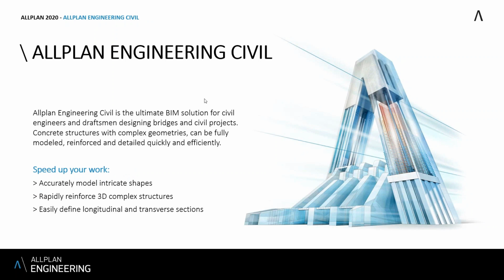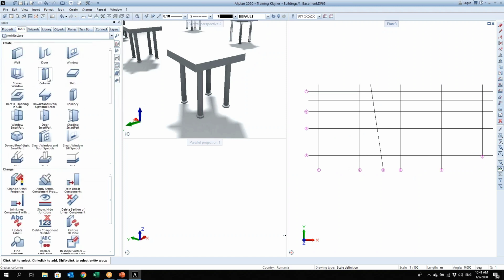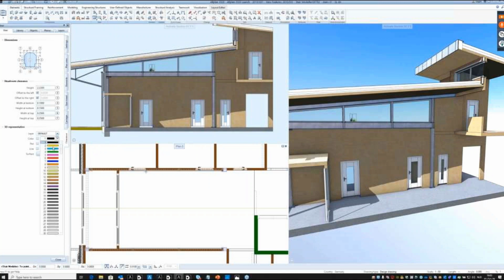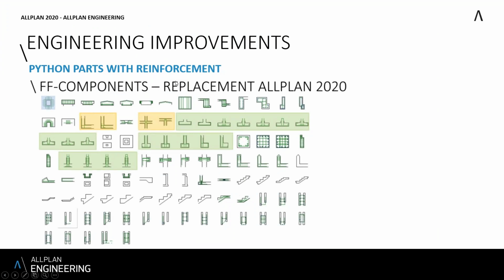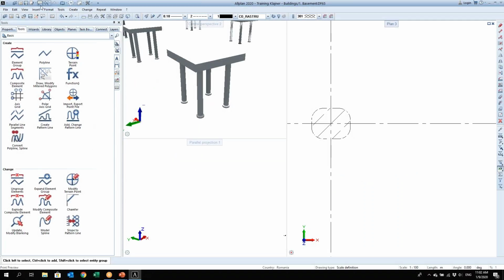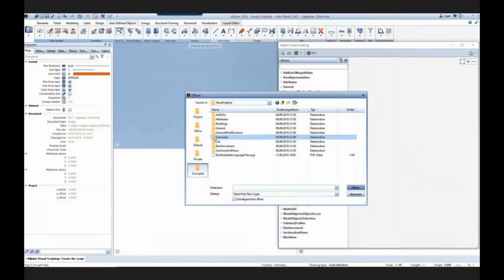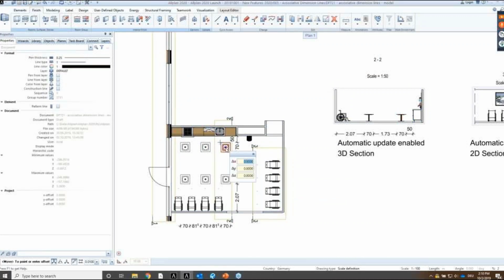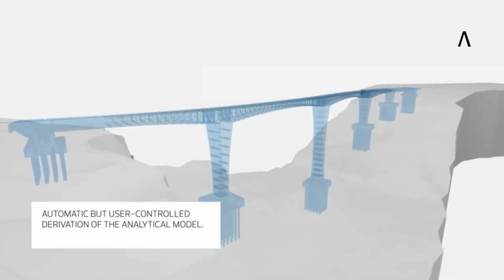What's new in Allplan 2020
In this webinar I will present some of the new features of Allplan 2020 from a structural engineer's perspective.

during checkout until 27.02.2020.